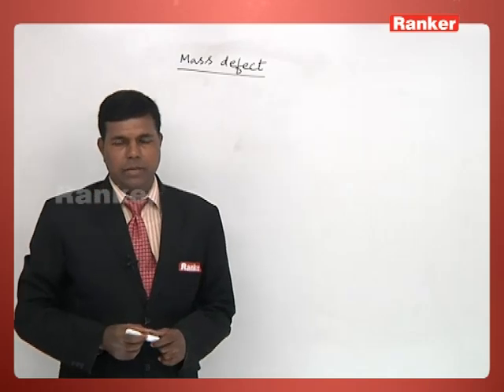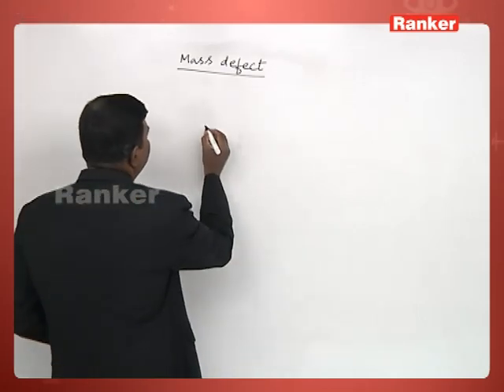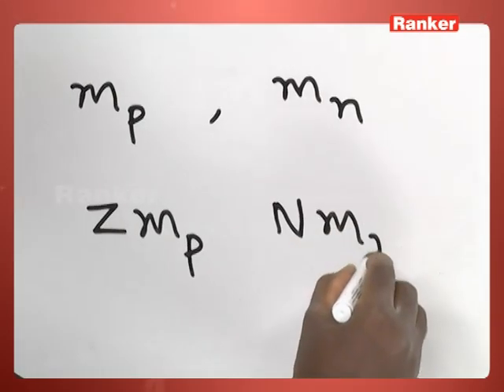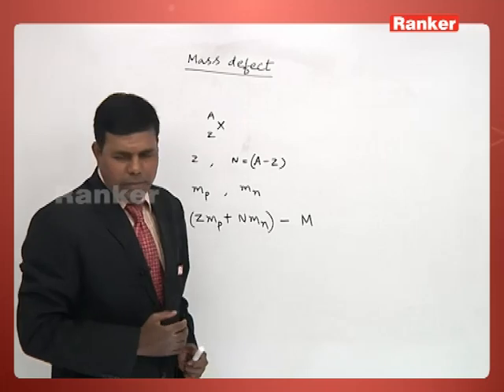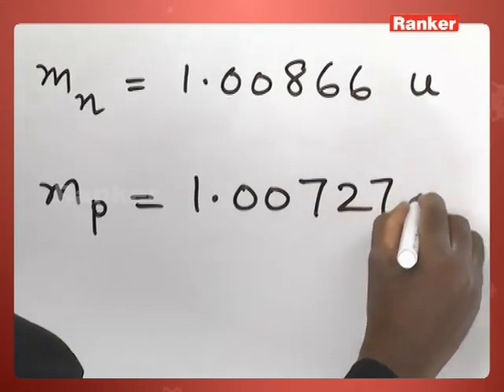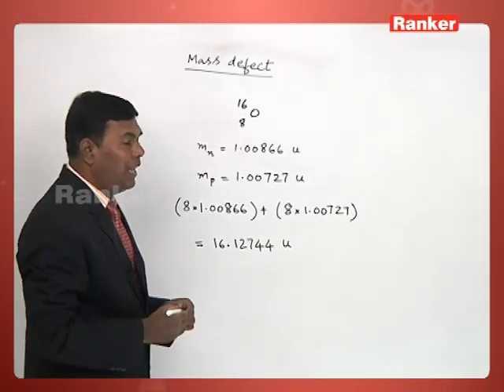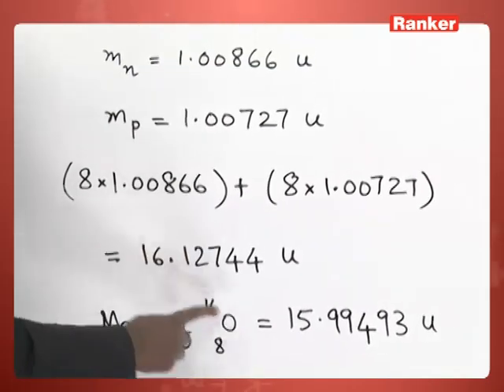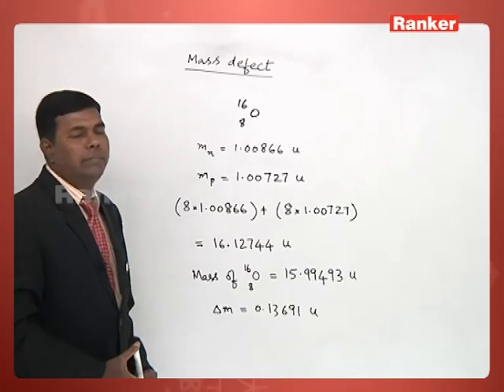Nuclear Physics | Mass Defect and Binding Energy | B. Amarender | Rankers Learning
In the Physics course for the JEE(Main) exam, Professor B. Amarender covers the topic "Mass Defect and Binding Energy." This topic explains the difference between the mass of a nucleus and the sum of its constituents and the energy required to hold the nucleus together. It is crucial for understanding nuclear stability and reactions.